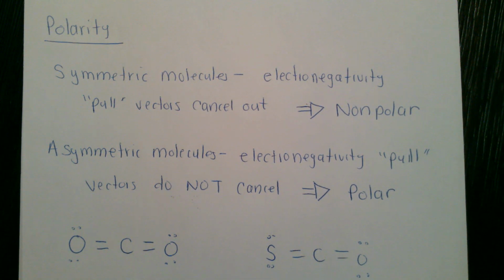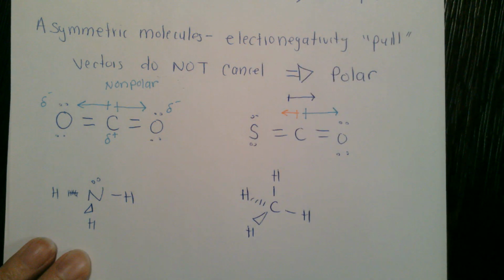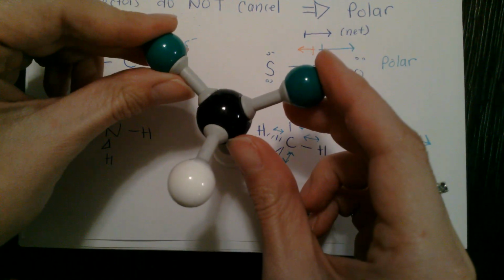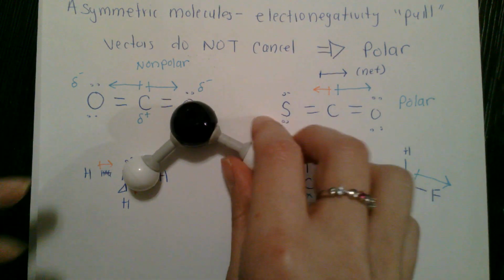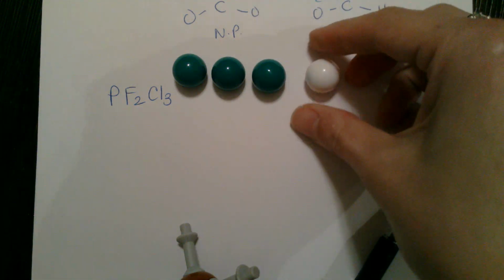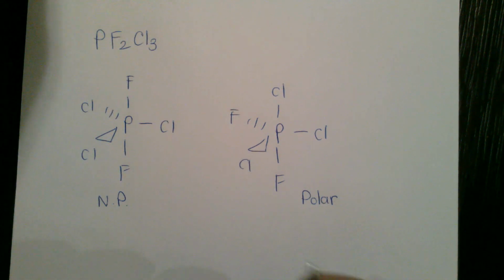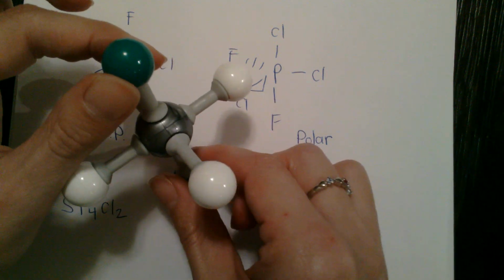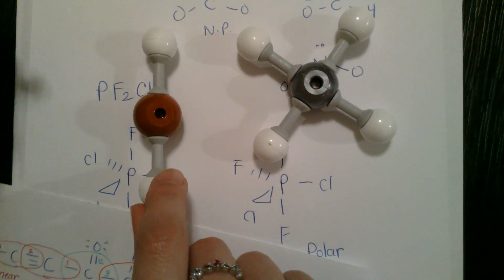Polarity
Molecular shapes, symmetric and asymmetric shapes, and polarity